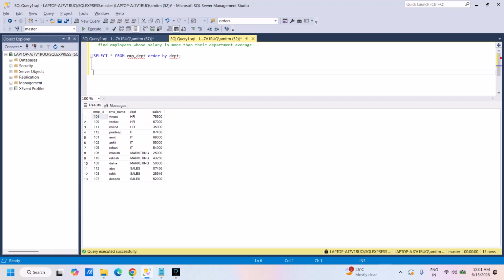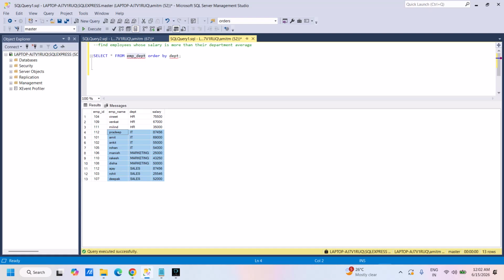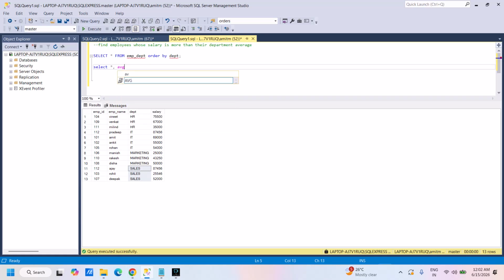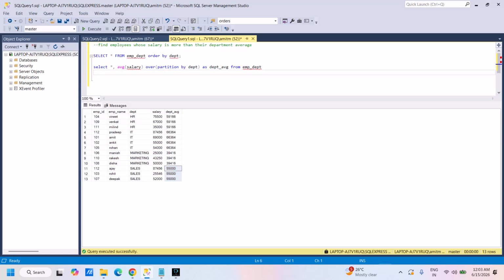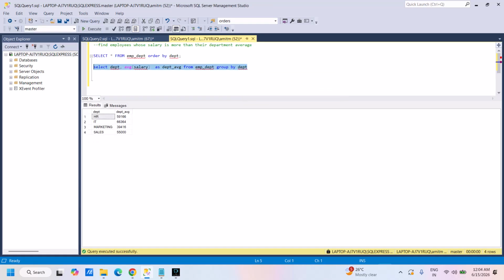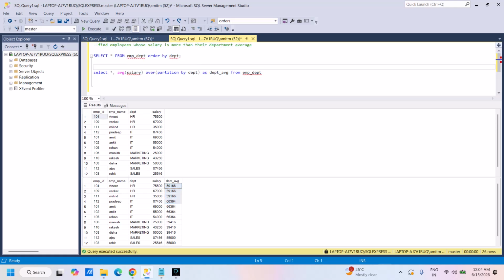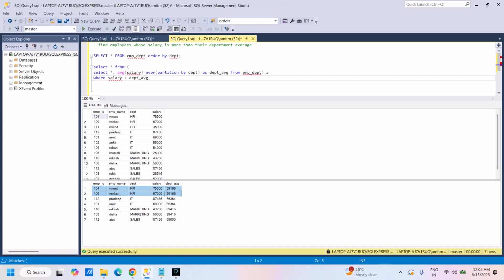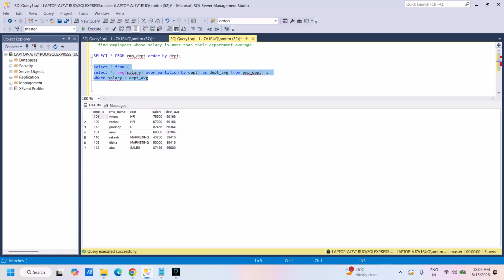SQL Query Example | Find Employees whose salary is more than their department average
Use below scripts for the video:

create table emp_dept
emp_id int,
emp_name varchar(30),
dept varchar(30),
salary int